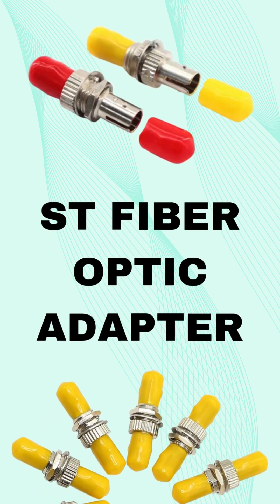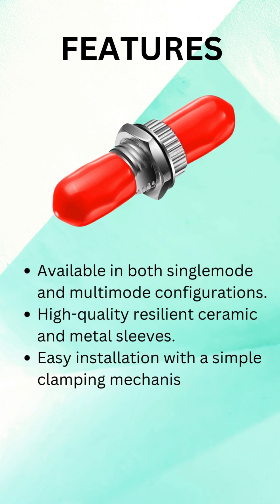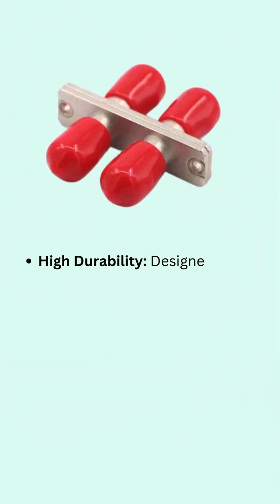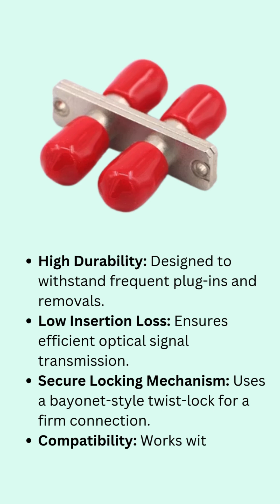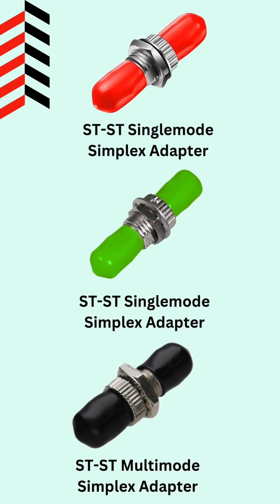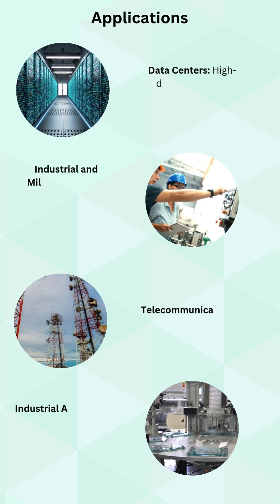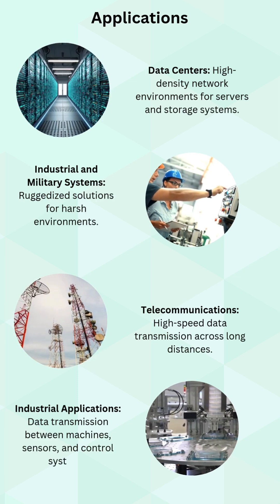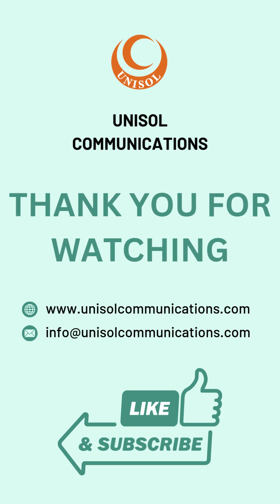What is ST Fiber Optic Adapter?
The ST Fiber Optic Adapter (Straight Tip) is a fiber adapter that features a bayonet-style locking mechanism, ensuring a secure and reliable connection. is known for its durability and ease of use. ST couplers are available in single-mode and multimode variants, offering low insertion loss and high return loss for efficient signal transmission. This Fiber optic coupler’s rugged design supports frequent connections and disconnections, making them ideal for  telecommunications, data networks, enterprise networks, and industrial environments where stable and interference-free performance is essential.